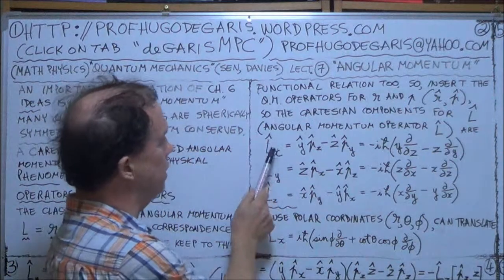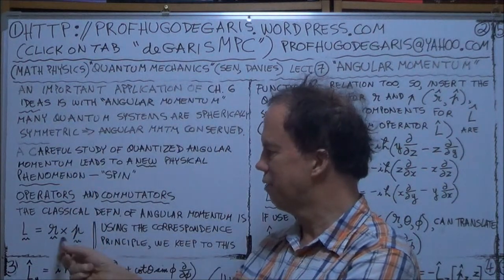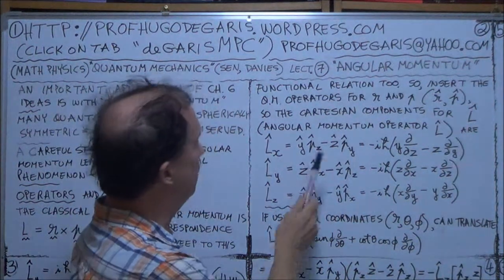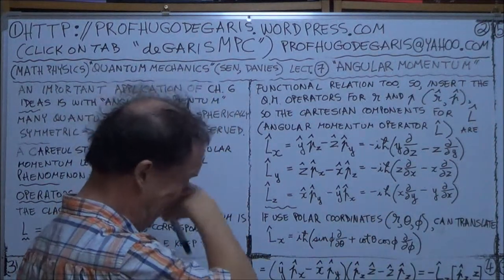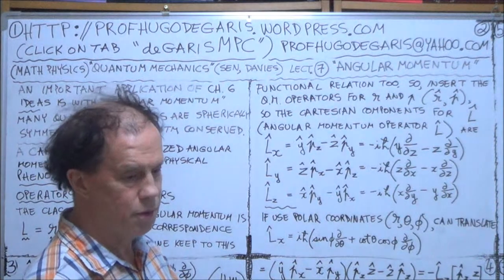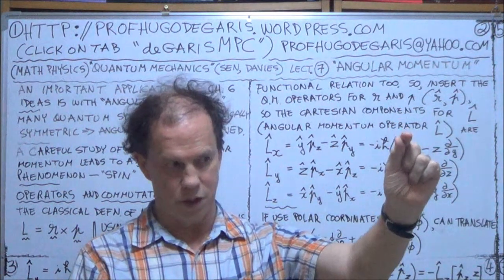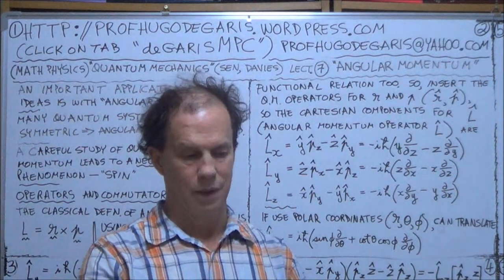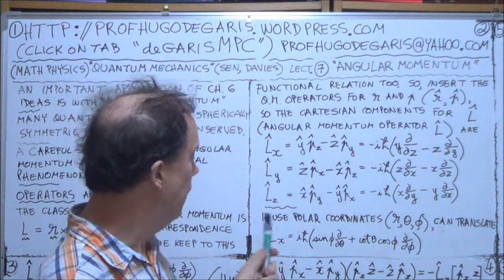deGarisMPC QM7a 2of2 Sen,Davies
Quantum Mechanics (Sen, Davies) Lect. 7a ("AngularMmntm"), Part 2 of 2